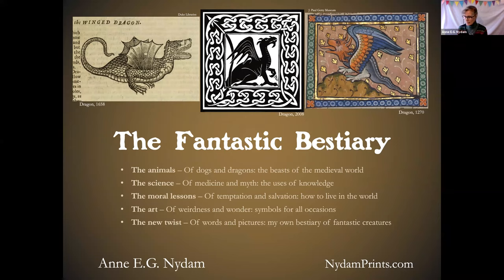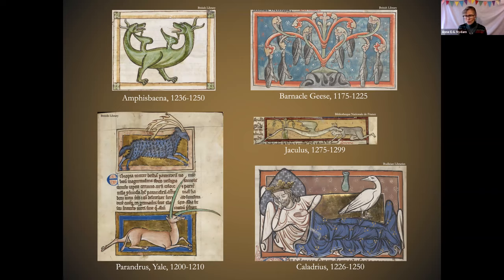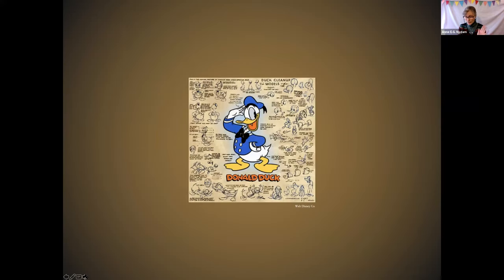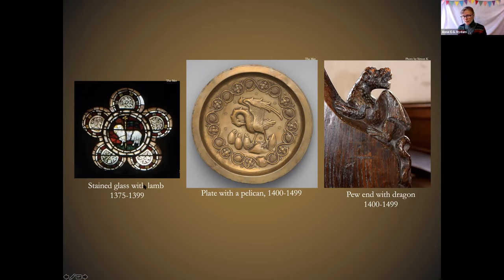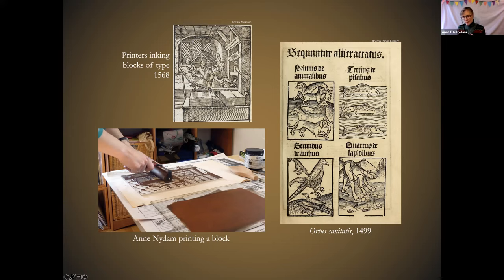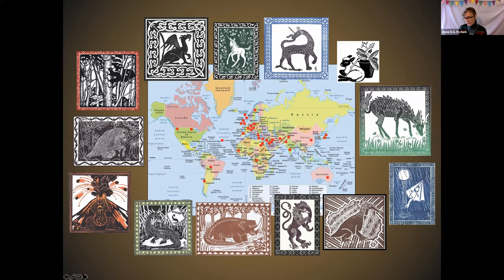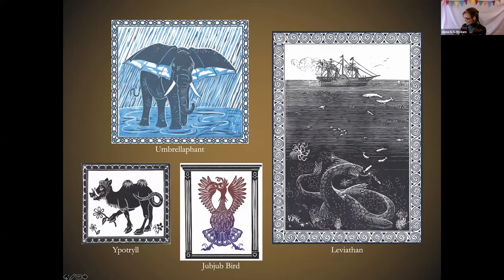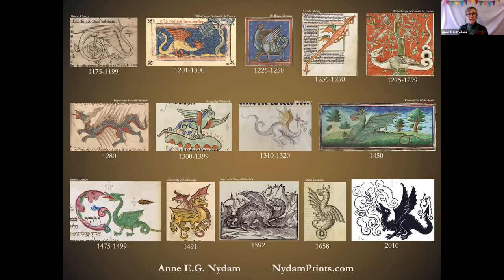The Fantastic Bestiary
From Balticon 55 (Saturday 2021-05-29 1:00pm)  The Fantastic Bestiary

From dragons to bonnacons, the medieval bestiary was a fascinating blend of art, mythology, science, and philosophy. Take a look at the history of bestiaries and their illustration, and how the mythology and magical creatures provided moral lessons for their times. Author and artist Anne E.G. Nydam was inspired by this quirky combination of odd “facts,” wonderful illustrations, and revealing perspectives on the world to write and illustrate a bestiary of fantasy creatures.

Presenter:
Anne E.G. Nydam